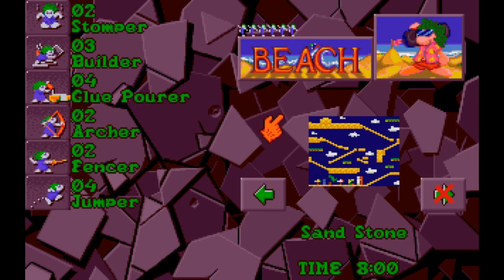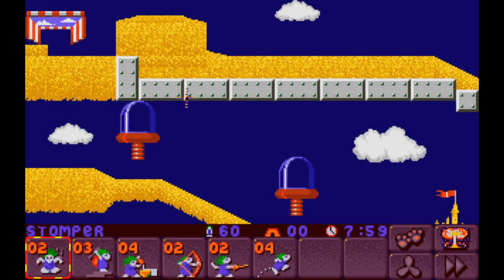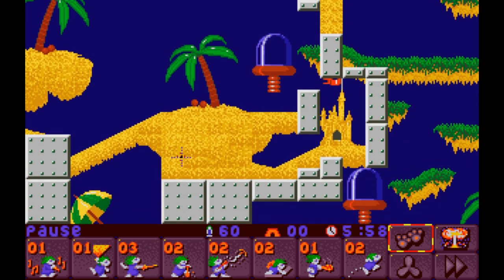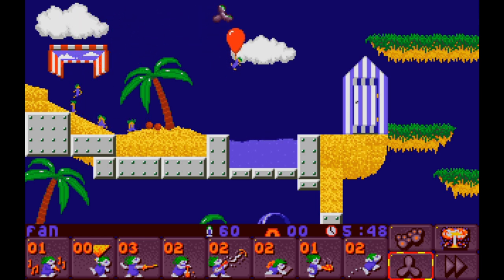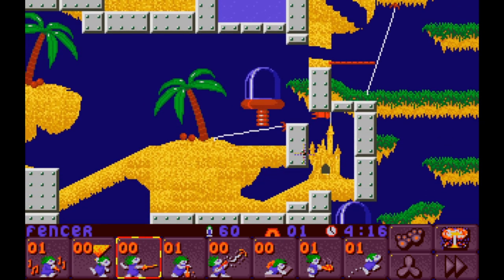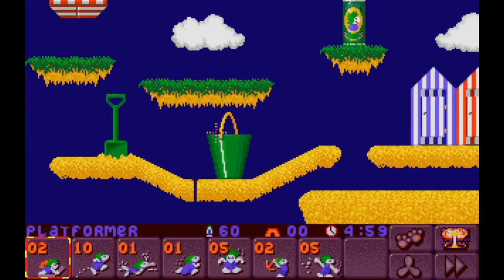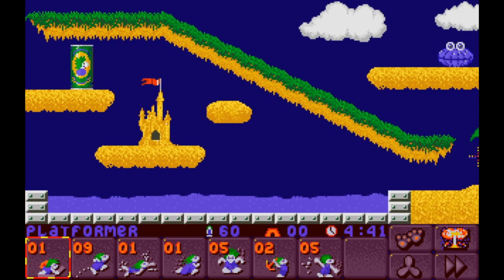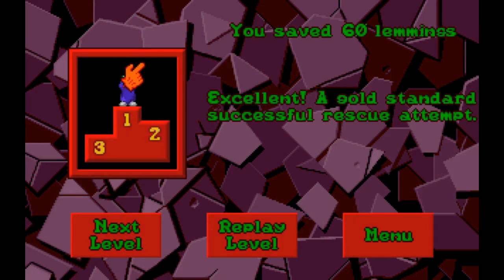Lemmings 2: The Tribes - 10: Sarnie & Friends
Beach tribe having a level called "Beach Lems" is the video game equivalent of like Bad Company having a song called "Bad Company"

0:00 the choice of a new Lem-eration
0:32 Sand Stone
5:30 Beach Lems
15:05 SAND IN YER SARNIES